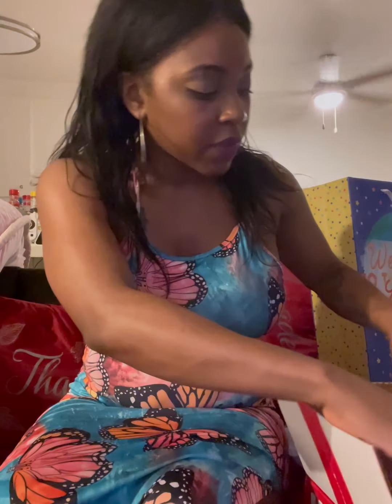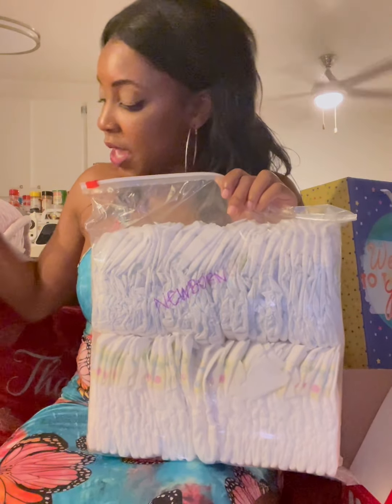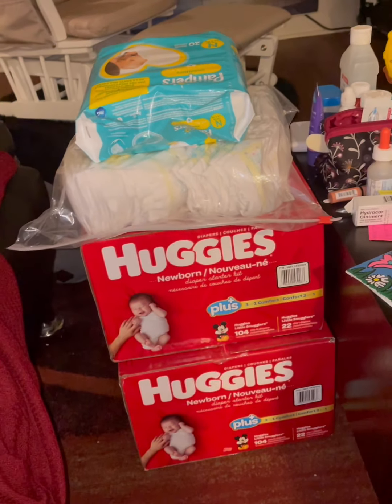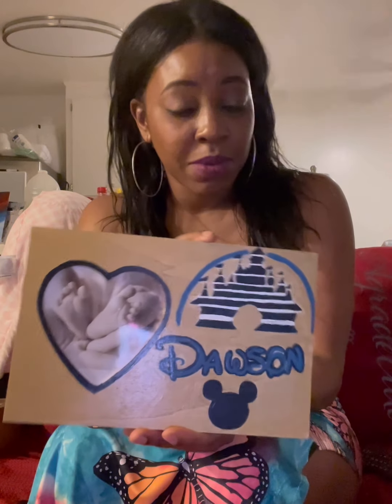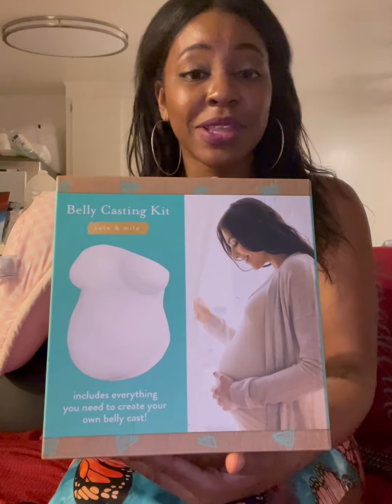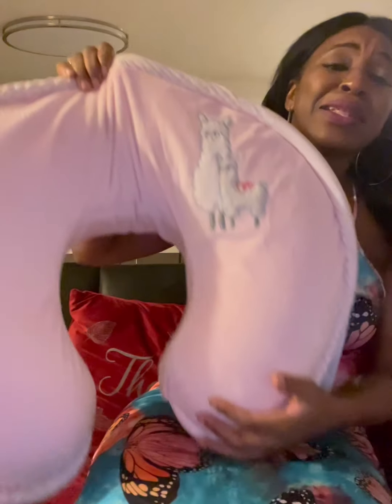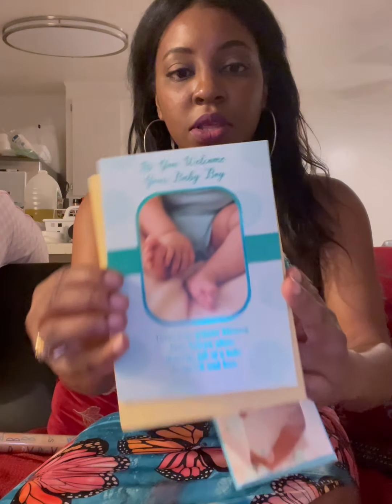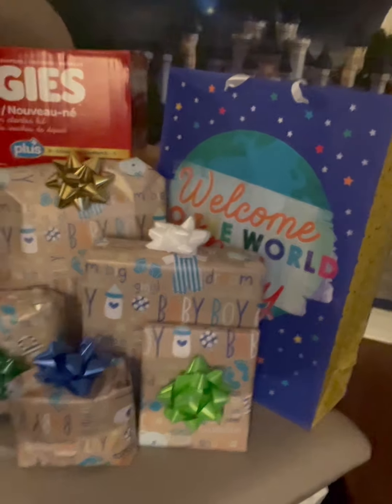Babyshower Gift Ideas (Re-Gifting,Personalized,Gifts)| Ariella Amor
Here’s some great ways to re-gift your unused diapers, give personalized gifts, along with useful babyshower gifts in general. 🎁